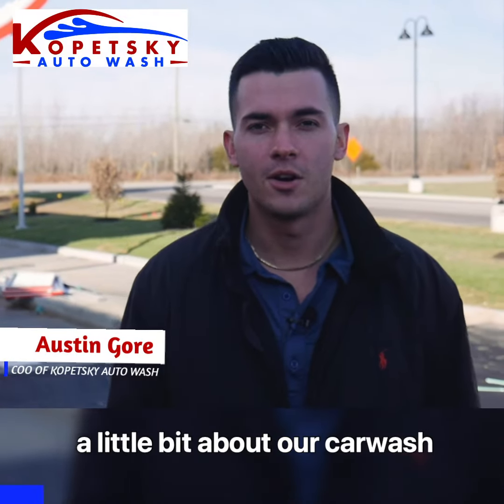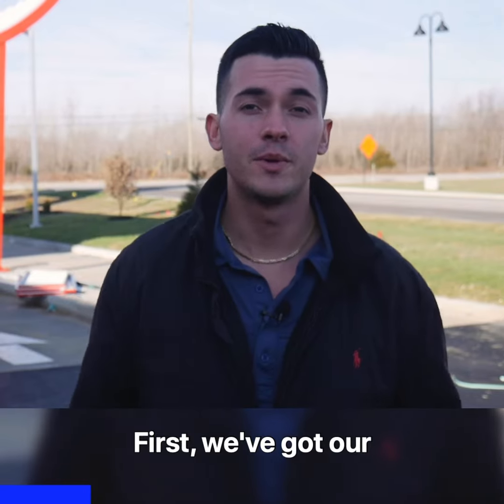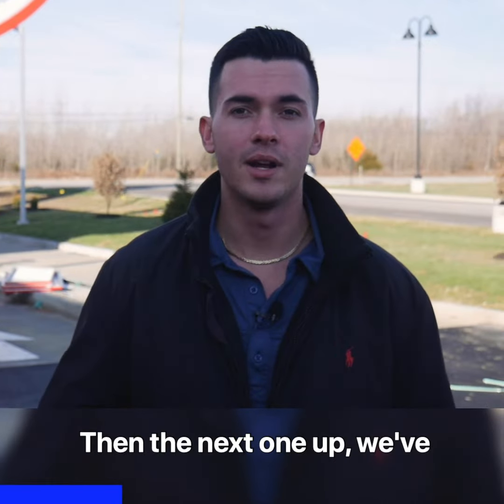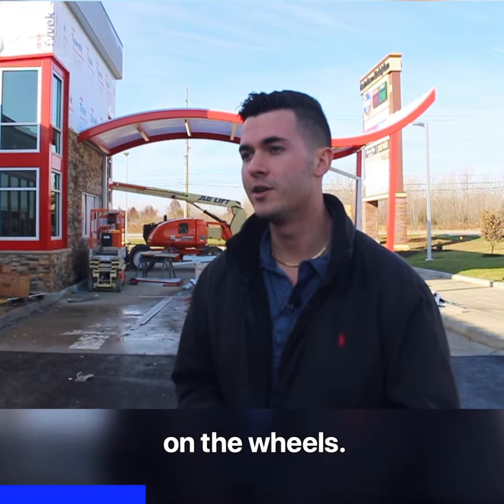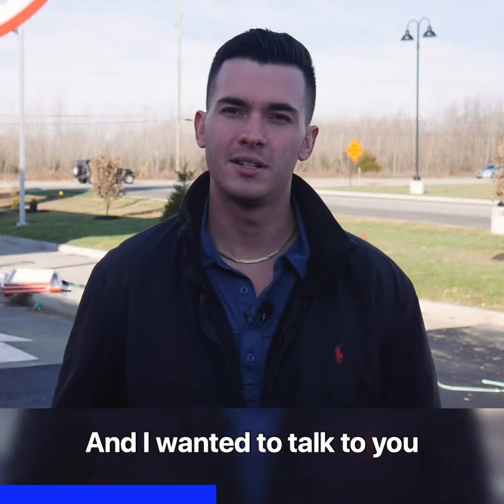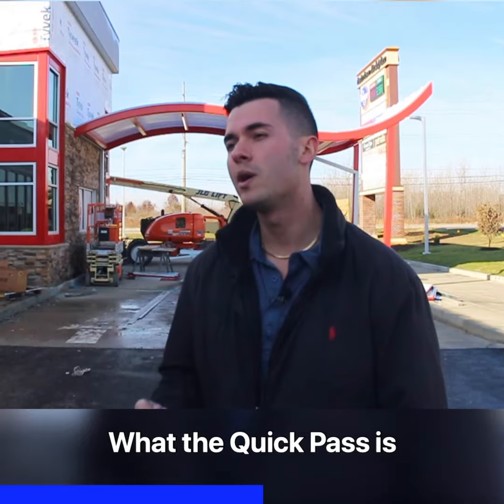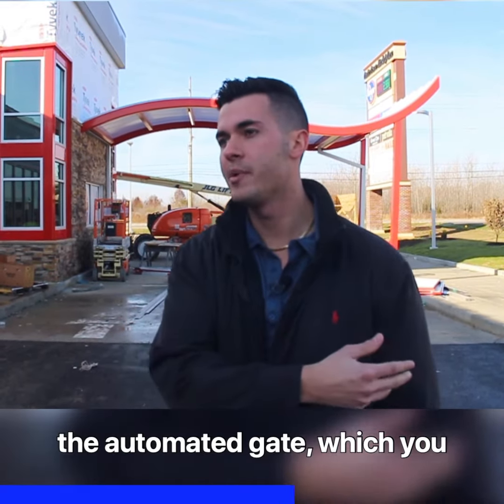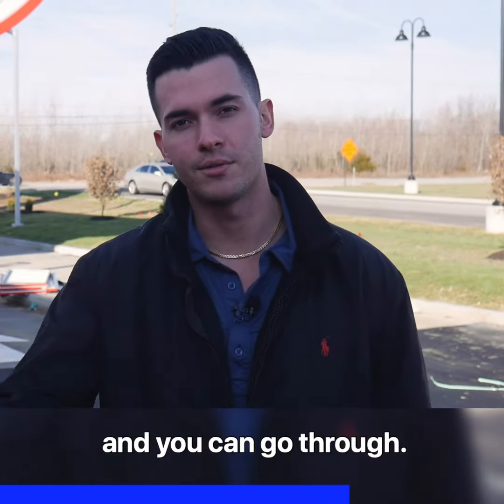Wash Packages and Quick Pass Information!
Kopetsky Auto Wash Packages:

-Simply Clean
-Wheel Deal
-Super Clean
-Full Buff N Shine